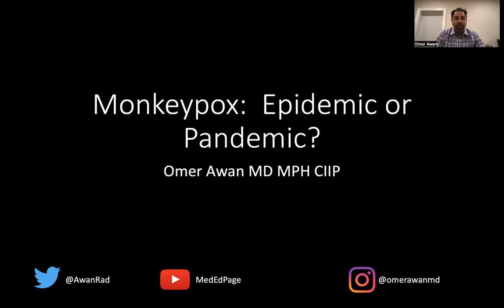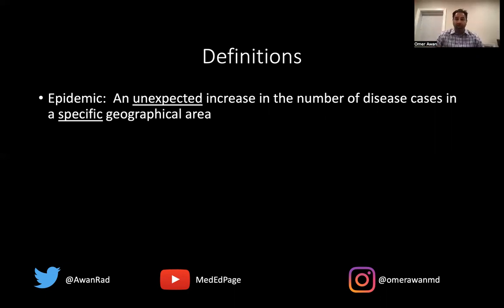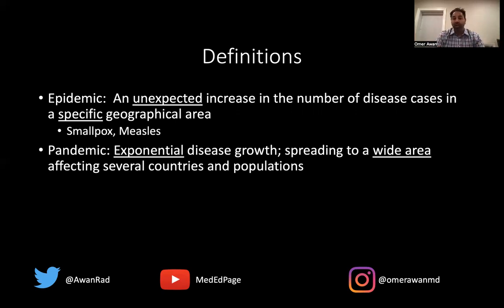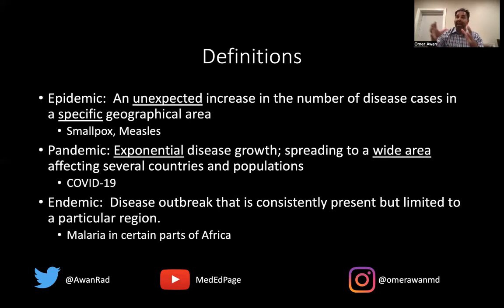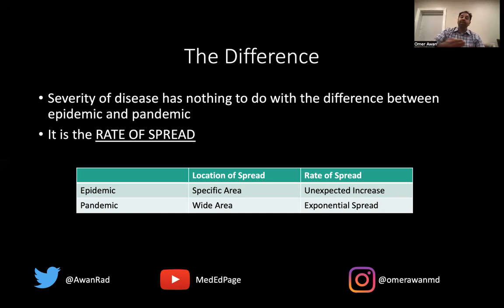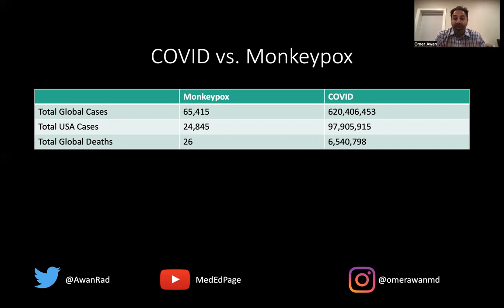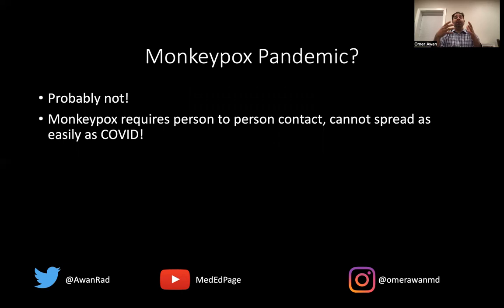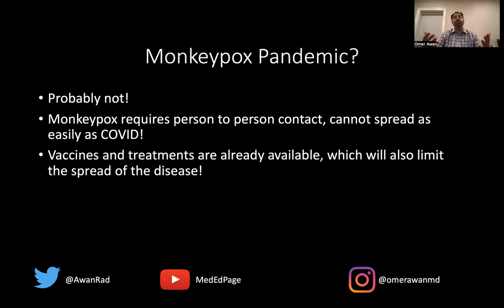MONKEYPOX EPIDEMIC Or PANDEMIC?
Public health videos presented by Dr. Awan.
arm_x ray